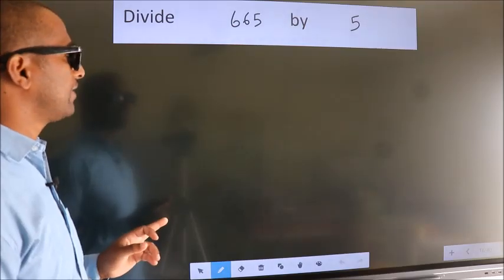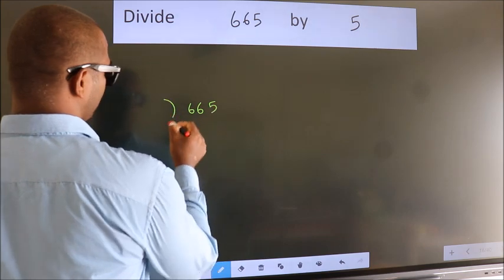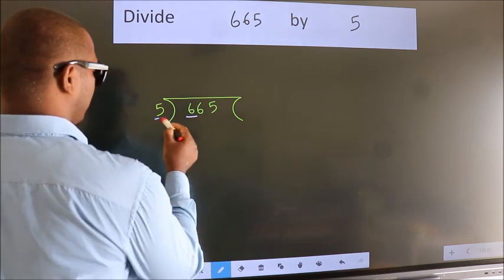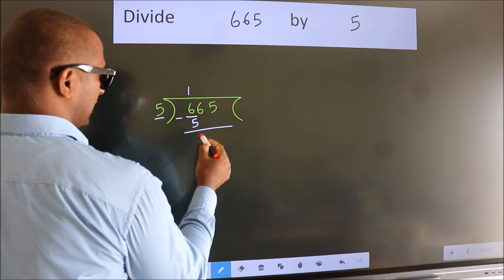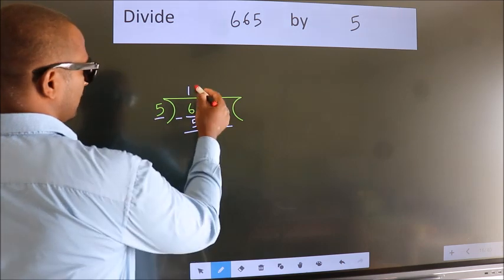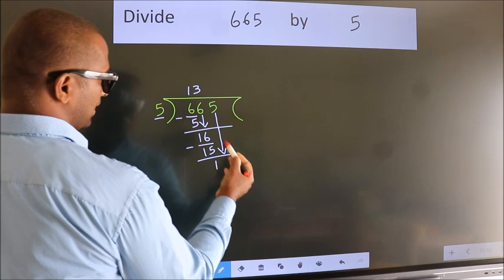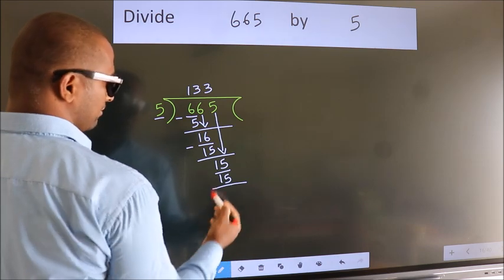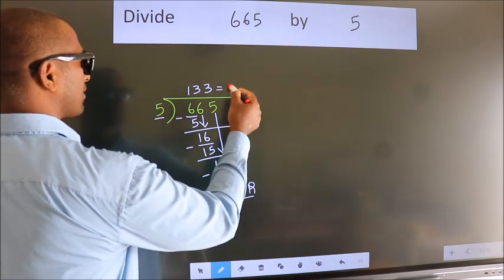Divide 665 by 5